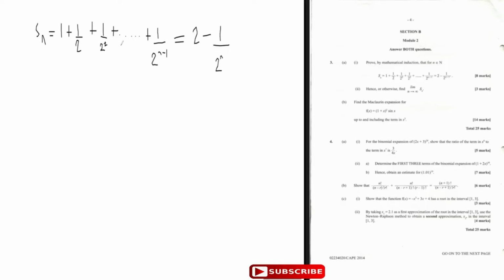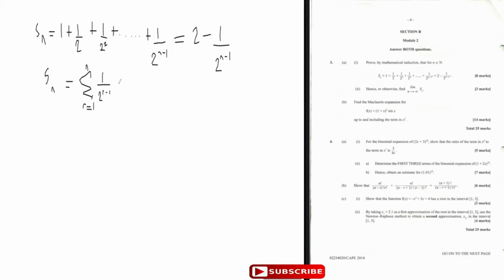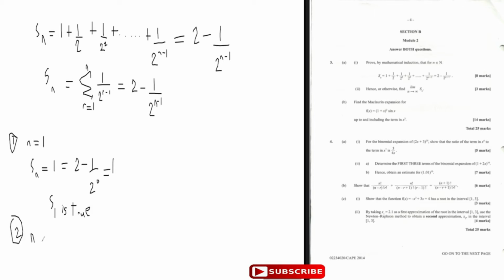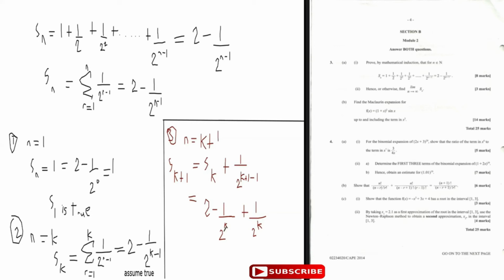PURE MATHEMATICS UNIT 2| JUNE 2014 Mathematical induction question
A work through of 2014  Induction Question